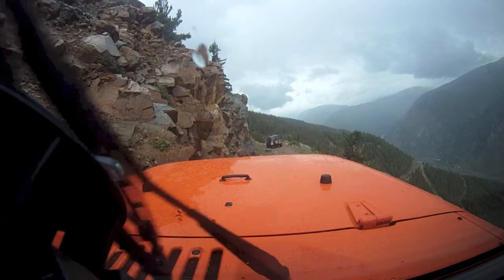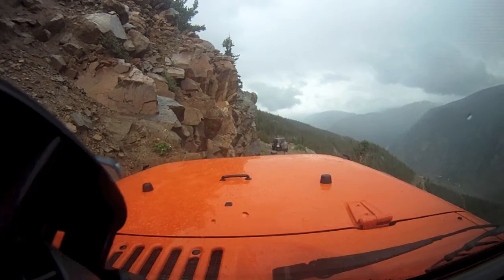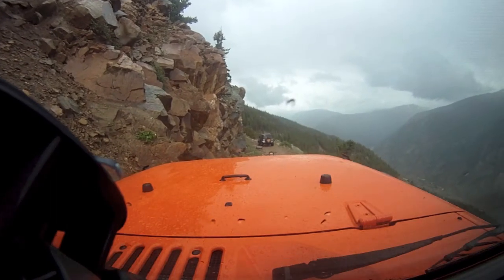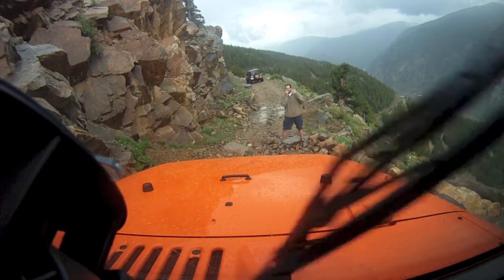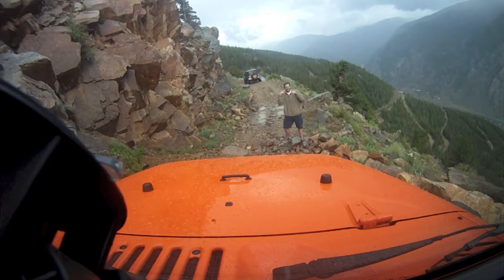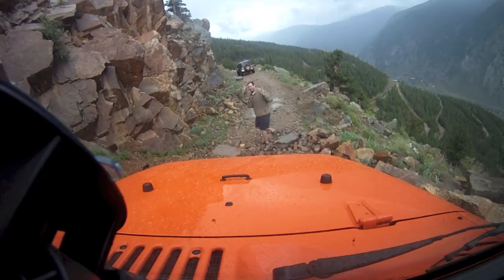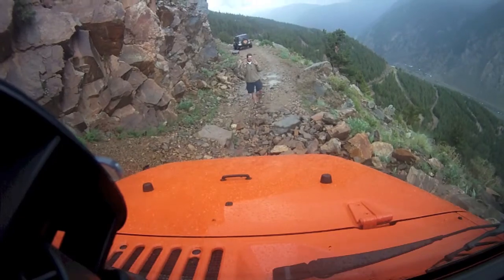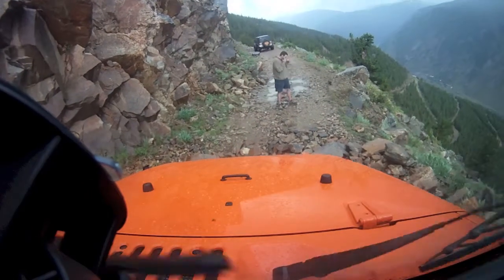Saxon Mountain Jeeping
A narrow section of the shelf road on Saxon Mountain, near Georgetown Colorado.